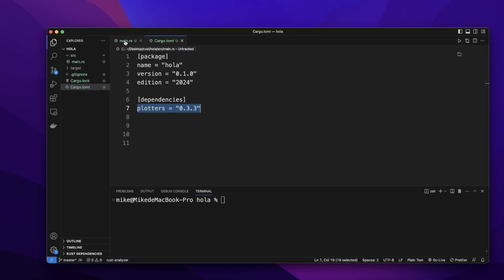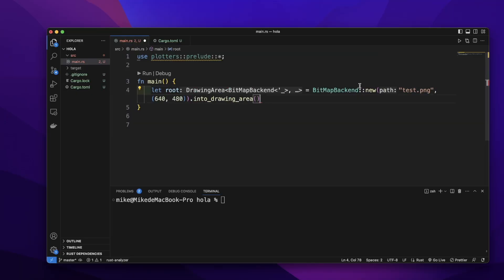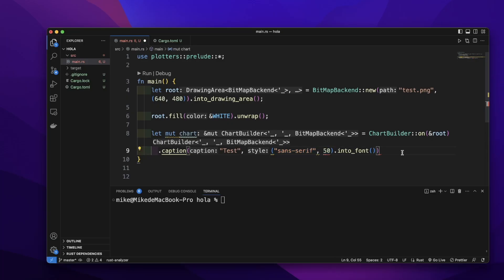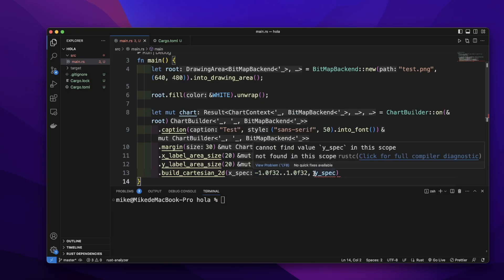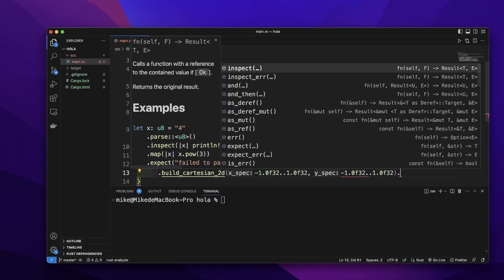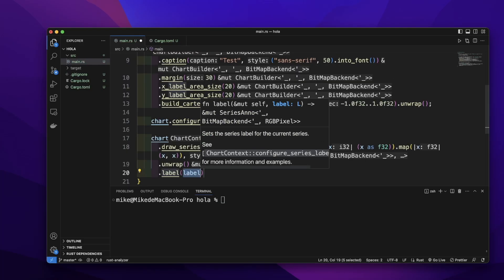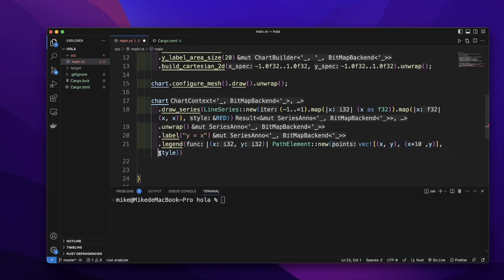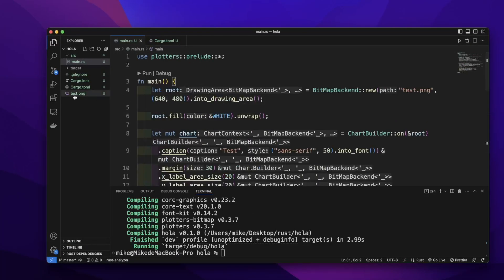Rust | Plotters | How to Draw a Chart | Tutorial